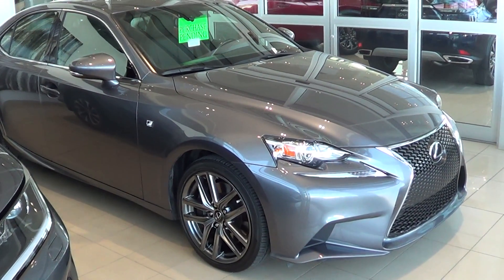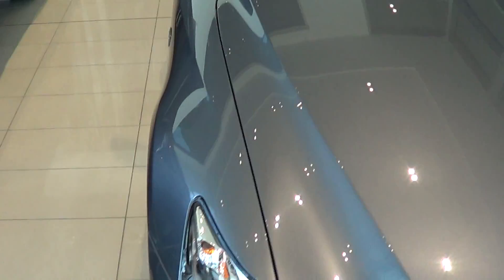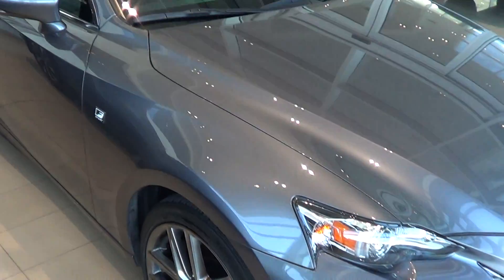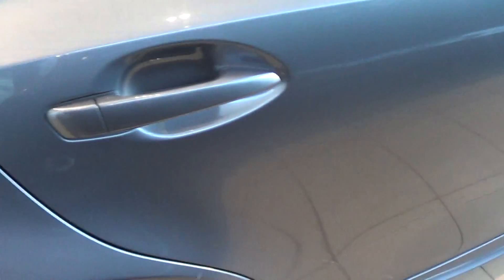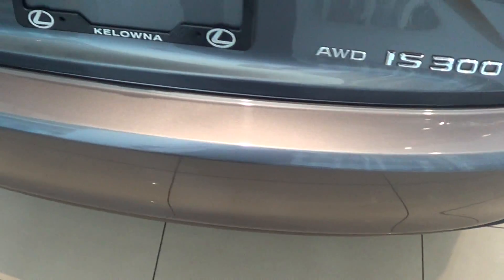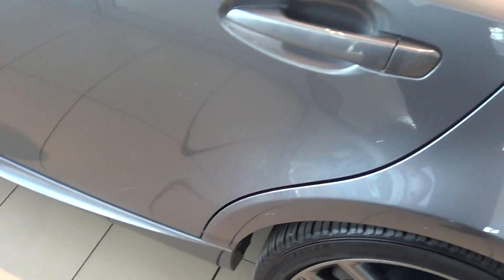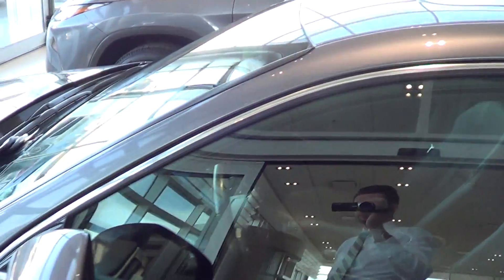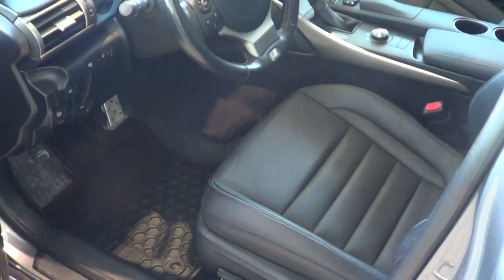Lexus of Kelowna - 2016 IS 300 Finished Product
This is a personalized video showing the finished product of the 2016 IS 300 F Sport 2 that has been sold and being ready to be shipped.